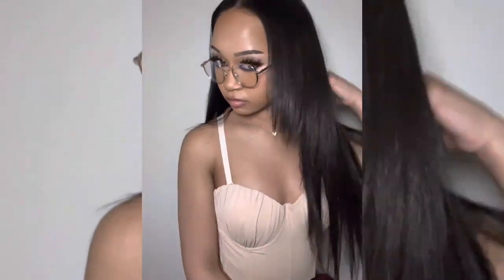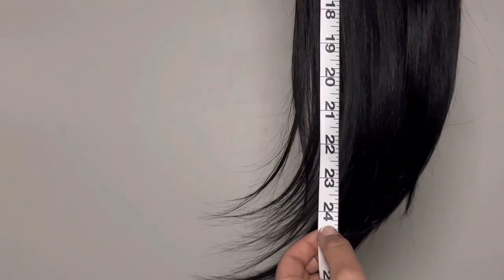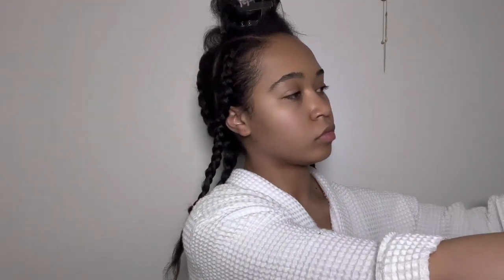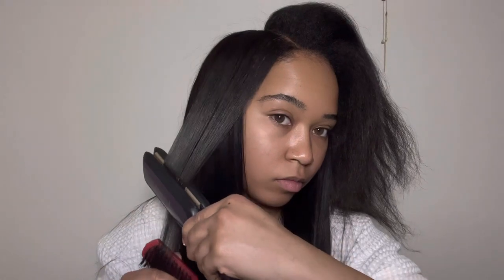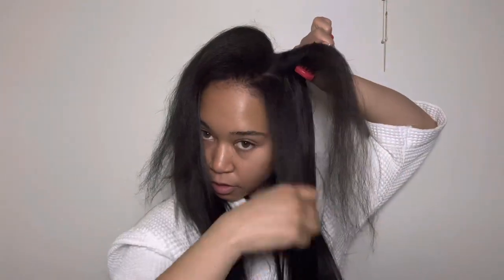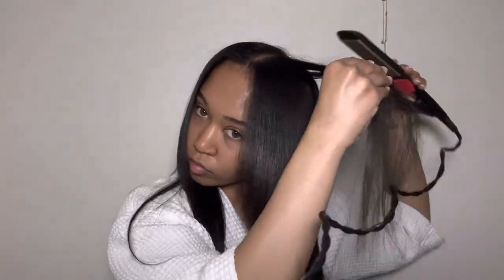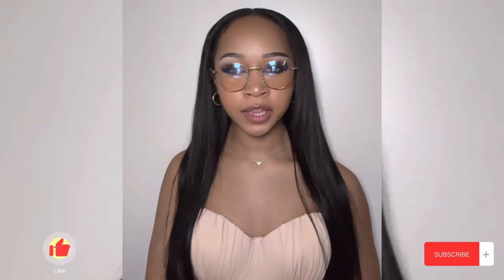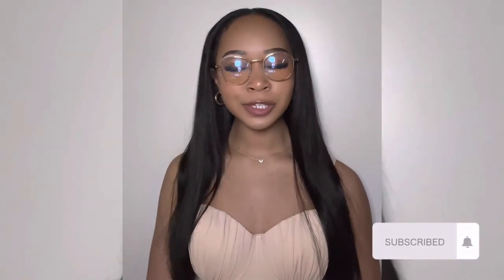Ultimate Summer U-Part Wig Review & Easy Installation Guide | Amazon Wig Review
Link to U-Part Wig

Welcome to the Ultimate Summer U-Part Wig Review & Easy Installation Guide! In this video, we'll be diving into the world of Amazon wigs and exploring the perfect U-Part wig for your summer look. Get ready to transform your hairstyle with this affordable and stylish option.

We'll start by unboxing and reviewing the wig, discussing its features, quality, and how it compares to other wigs on the market. Next, we'll walk you through a step-by-step installation guide, ensuring you achieve a flawless and secure fit. Whether you're a wig newbie or a seasoned pro, this video has got you covered!

Let's make this summer unforgettable with the perfect U-Part wig!